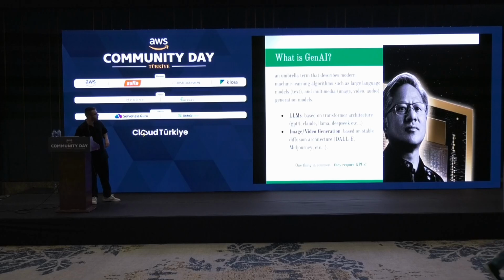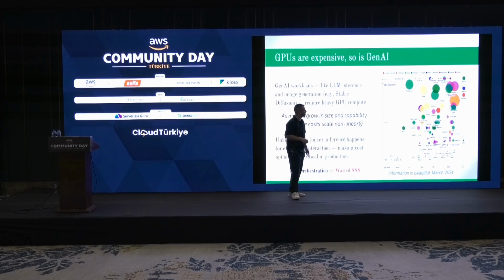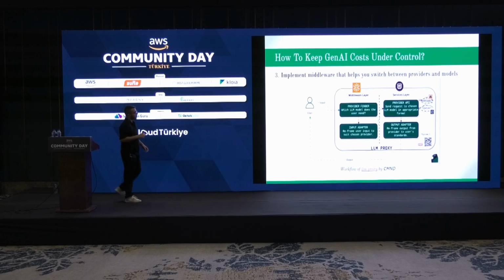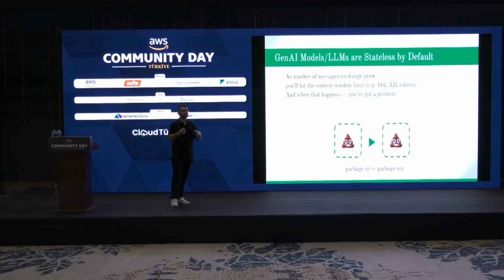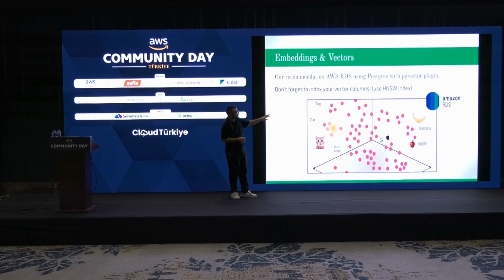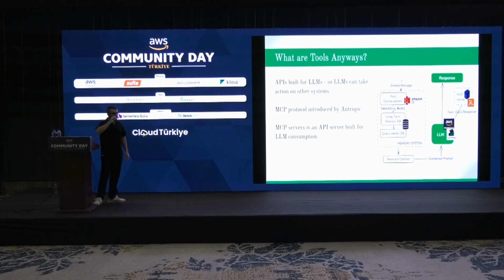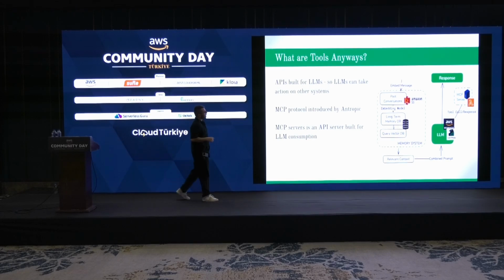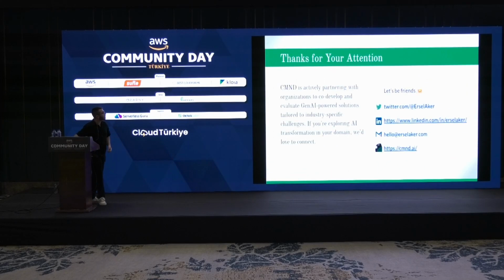Scaling AI Workflows on AWS: Lessons from Real-World Deployments - AWS Community Day Turkiye 2025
Building scalable AI-driven automation presents unique challenges—from orchestrating real-time inference to handling long-running workloads efficiently. In this session, we'll dive into how AWS services like Bedrock, Lambda, Batch, and RDS enable serverless AI architectures. We'll discuss best practices for optimizing costs, managing distributed workloads, and ensuring high availability in AI applications. Using real-world case studies, we'll share lessons learned in deploying AI workflows at scale, including trade-offs in serverless vs. containerized execution and event-driven orchestration strategies.

Bio: Co-Founder at CMND